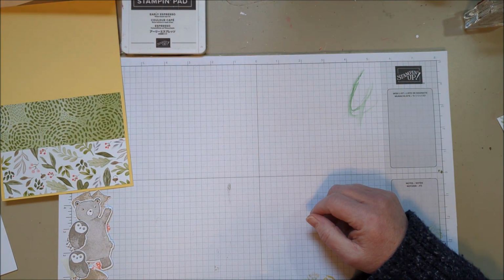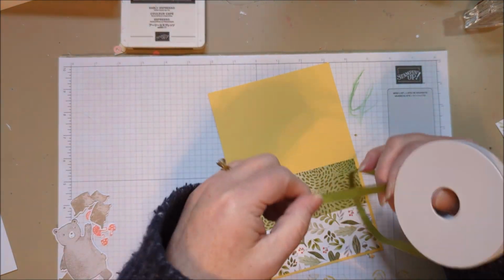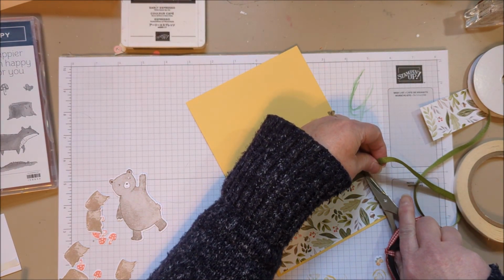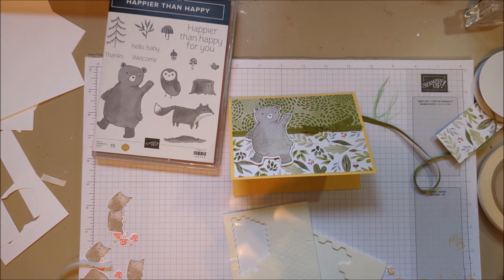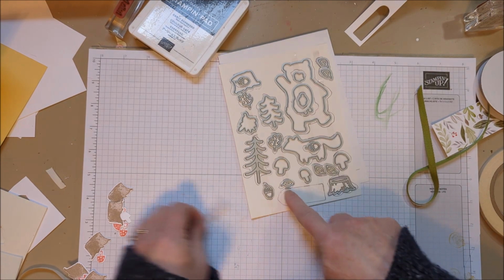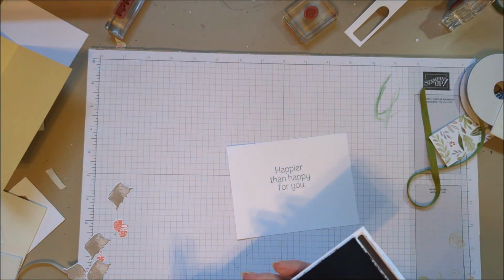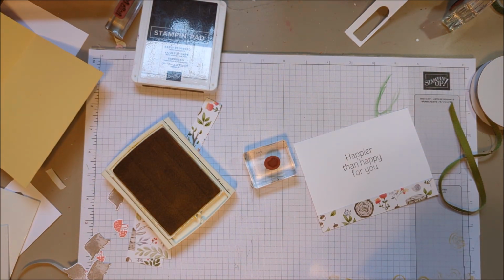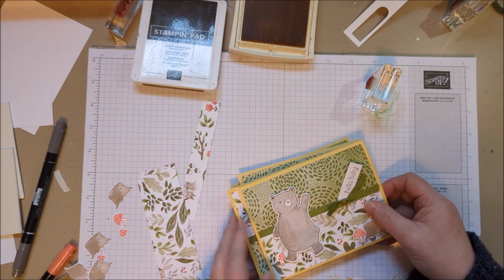Happier than Happy Baby Card with ribbon saving hack - Beth's Paper Cuts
This video shows the Happier than Happy bundle and Happy Forest paper- SO CUTE!  If you don't already have a demonstrator in the US, I would love to be yours!

Paper Crafts
Happier than Happy
Baby Card
Happy Forest